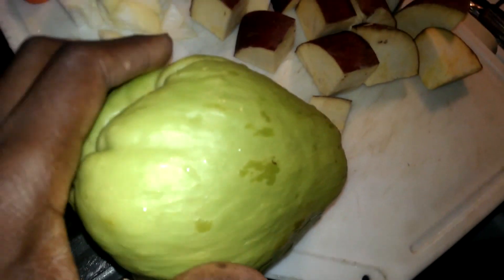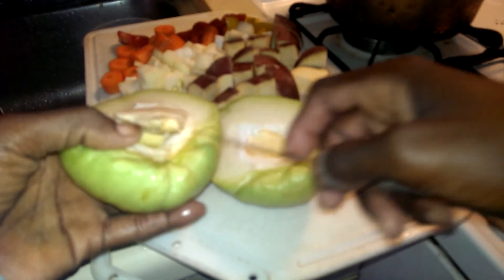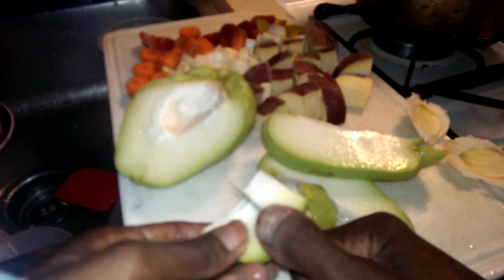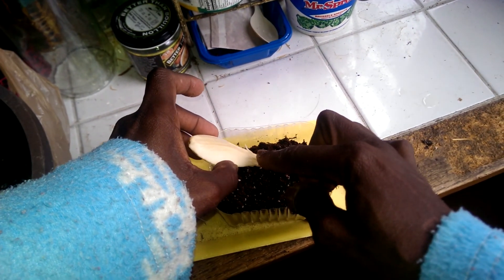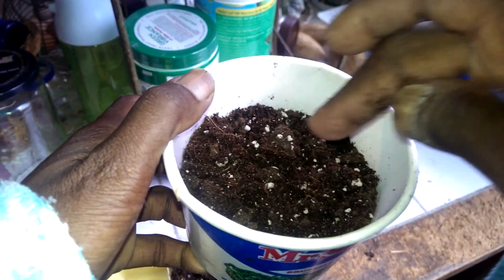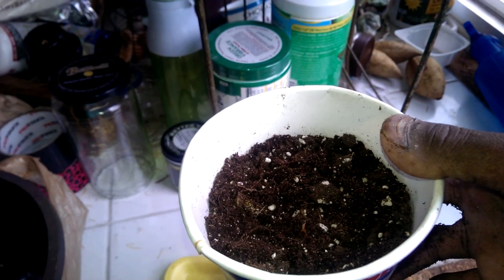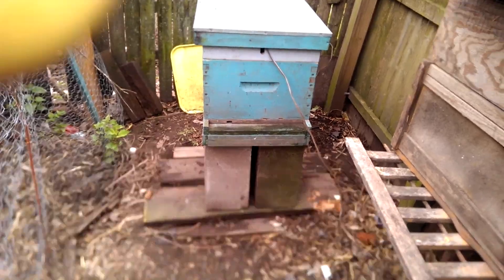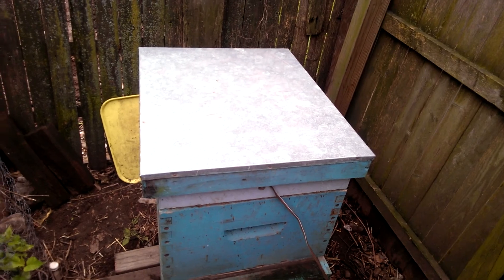4/26/2016: Pt 1- getting ready for bees & planting chayote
I have been waiting about 2 years to get the nerve to start over with bees. Today, I cleaned up the hive in preparation for picking them up tonight.